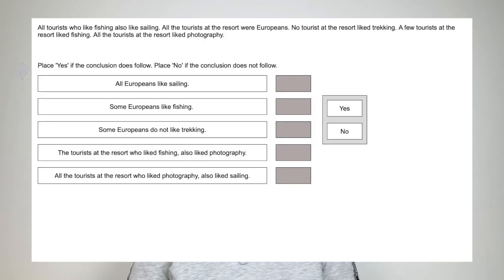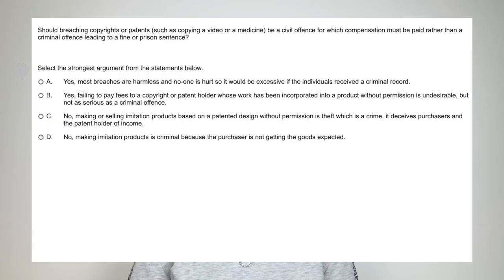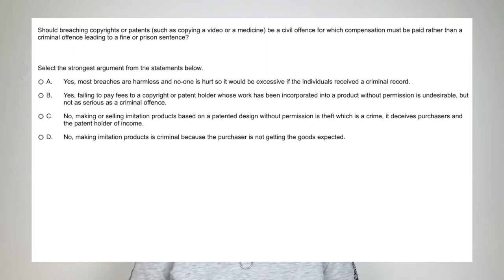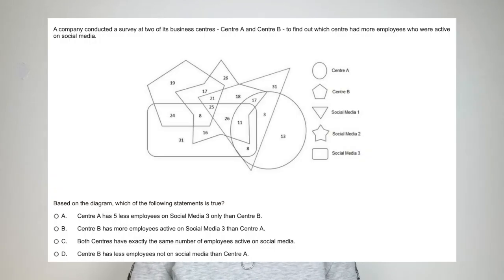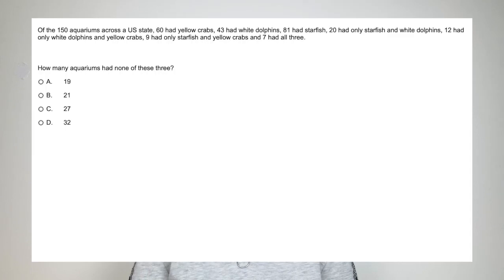UCAT - HOW TO SMASH DECISION MAKING ? Journey2Med